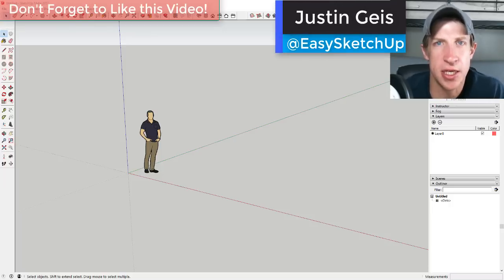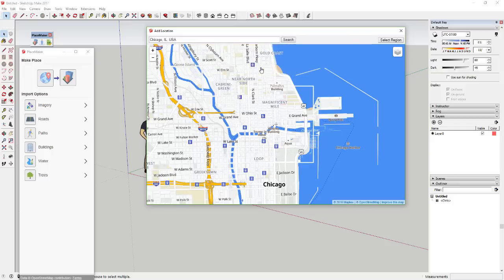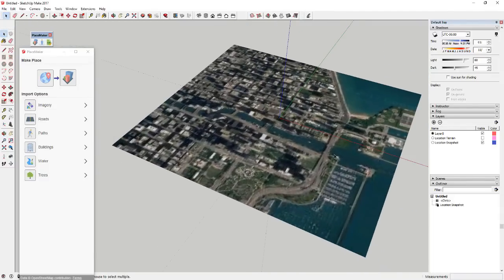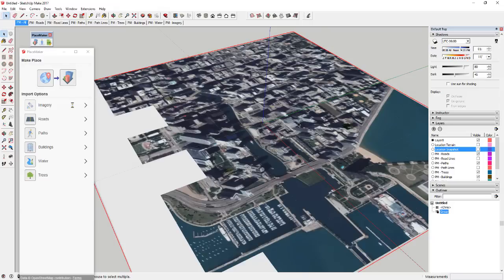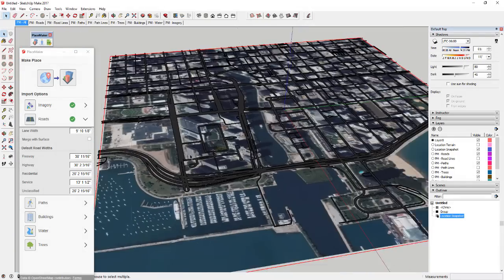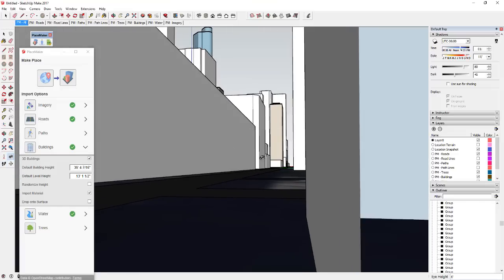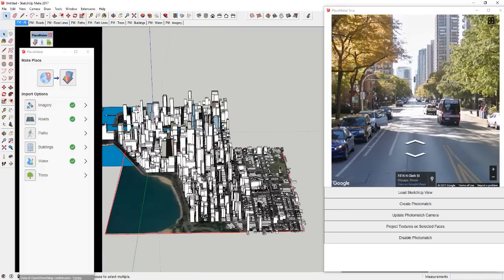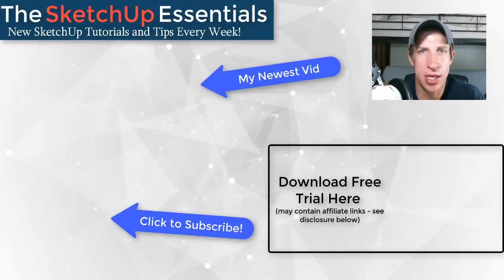Quickly Model a City in SketchUp with Placemaker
In this video, we walk through quickly creating a city model in SketchUp using the extension Placemaker!